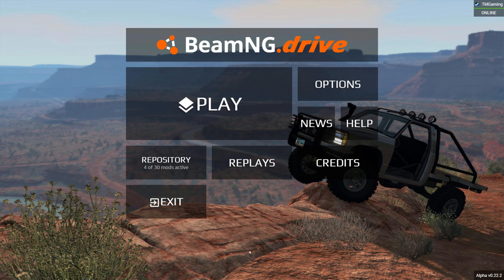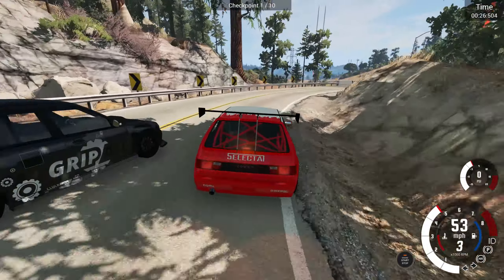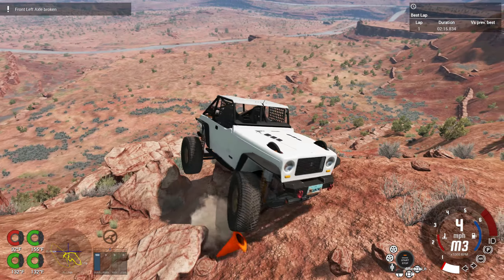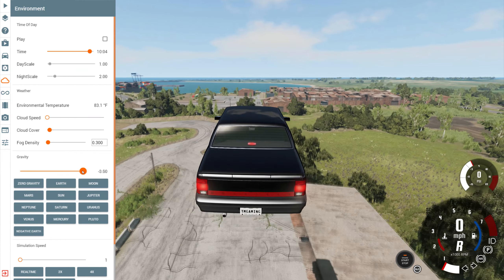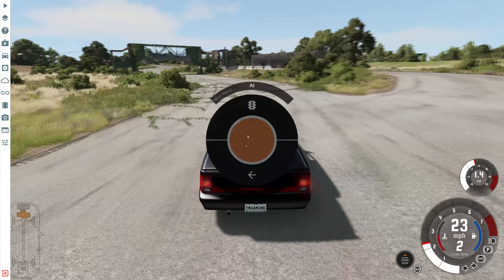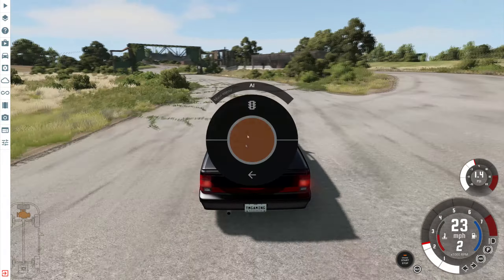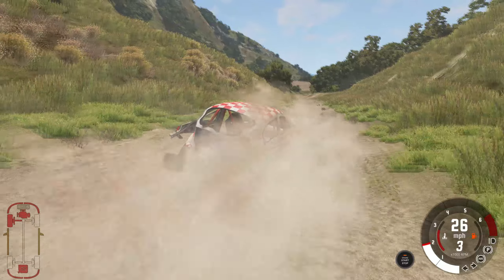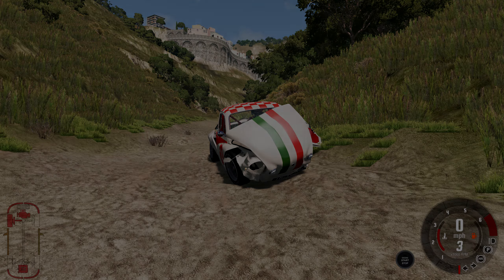Is BeamNG The Ultimate Driving Simulator?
If you're a streamer and you want a better experience get Streamlabs Prime

Timestamps:
00:00 - Introduction To BeamNG Drive
00:55 - The Campaign Mode
02:50 - The BeamNG Scenarios
03:28 - Racing Against The AI
05:14 - Delivery Scenario
06:07 - Off - Road Scenario
09:11 - Playing With Gravity
13:00 - KABOOM!
14:41 - Bus Simulator?
16:53 - A Futuristic Mode...
19:58 - Time Trial Mode
20:14 - Car Selection
22:08 - The Amazing Community
23:57 - Overall View Of The Game

Artwork: Julien2395 & George Mant
Thumbnails: Me